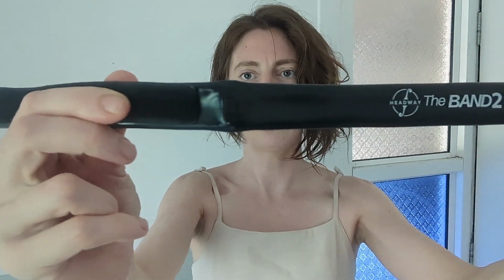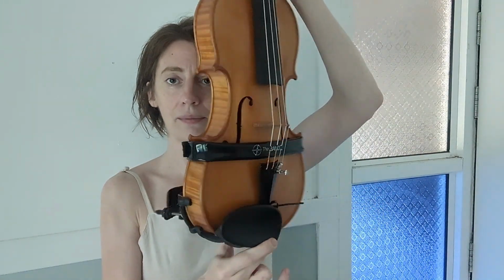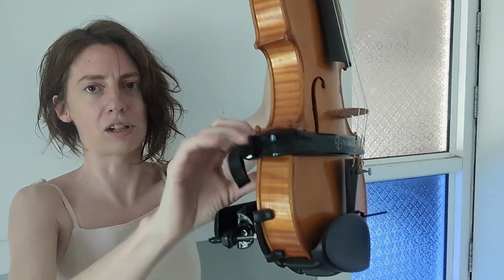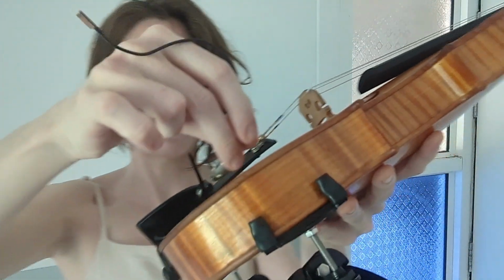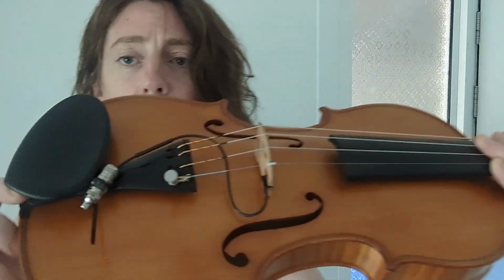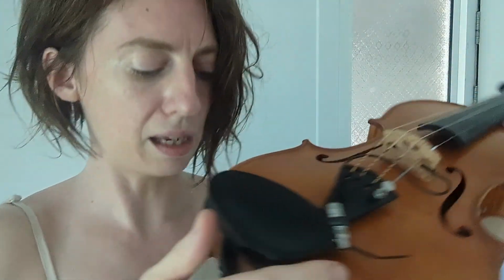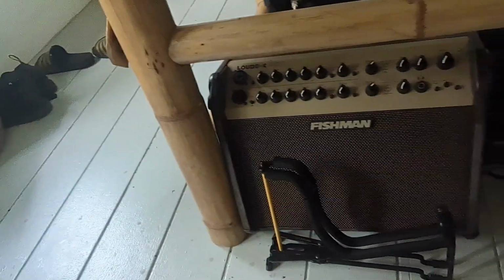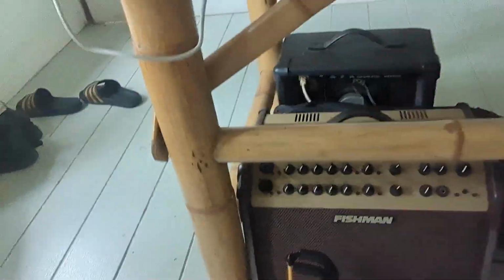Playing Violin in a Band: Technical Tips & Tricks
Tips and tricks for violinists who want to play in a band, including:

- What equipment will I need to play violin in a band?
- What pick up should I use when playing violin in a band?
- What's it like playing violin in a band?
- What's the best wireless system to use for violin?
- Other tips and tricks for violinists who want to play in a band

RECOMMENDED PRODUCTS:

1. ACOUSTIC DI PEDALS (essential if not using an amp between violin pick up and PA system):

- Fishman TonedEQ Acoustic Instrument Preamp

I don't own this one but I've borrowed one and it's great.

- LR Baggs Venue DI Acoustic Guitar Preamp

I use this one but I prefer the Fishman if I'm honest and find I need to use an equalizer with it to be able to get the violin sounding optimal.

2. EQUALIZER
Boss GE-7

3. PICK UPS
- Headway The Band 2 - best for true sound of violin, no pedals needed
- Fishman V-100 - best for loud band or when also using a mic to sing

4. AMPLIFIER (Also functions as Acoustic DI & personal monitor)
- Fishman Loudbox Artist (2 inputs)
- Fishman Loudbox Mini (1 input)

5. WIRELESS INSTRUMENT SYSTEMS:
Shure:
- Dual Band
- Single Band

6. EAR PLUGS:
Either go and see a hearing specialist and get custom made ones (cost around $200USD in the UK)
OR
Loop Experience Pro Earplugs for Musicians